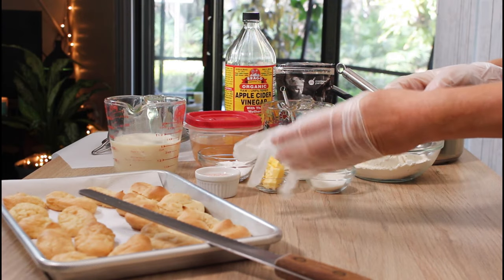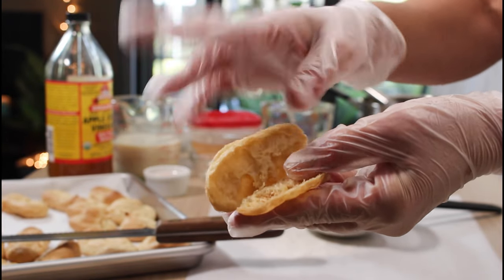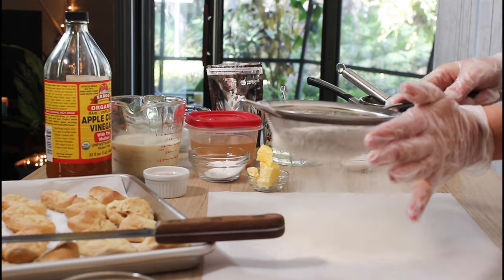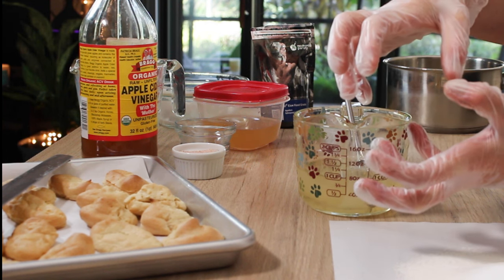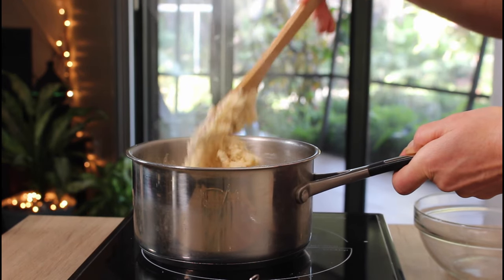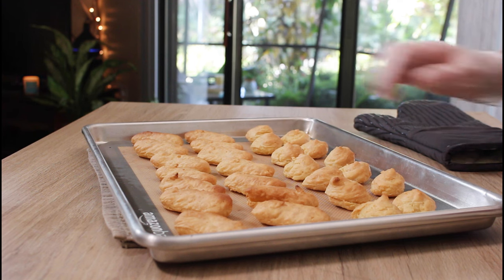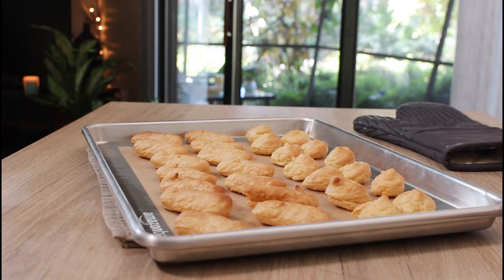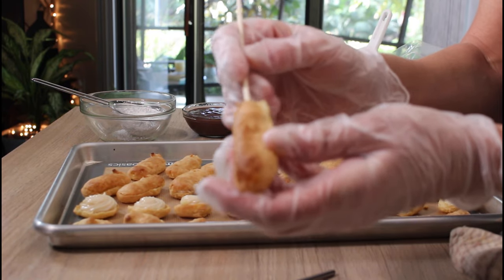How to Make Vegan Eclairs & Cream Puffs ~Masterclass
Vegan eclairs & cream puffs that actually pass for the real deal! Crisp shells that rise up with a hollow center to fill with your favorite pastry cream & whipped cream recipes!
This is a masterclass format being presented for free, so there is quite a lot of information to be explained about ingredients I'm using and why they work the way they do, so please watch the entire video before asking about substitutions and changes to this recipe as there are none.

Timestamps:
3:55 Ingredients
6:27 Recipe starts
8:13 Making the dough
11:56 Piping the dough
13:27 Out of the Oven
16:00 Filling the eclairs & puffs
18:50 dipping in chocolate